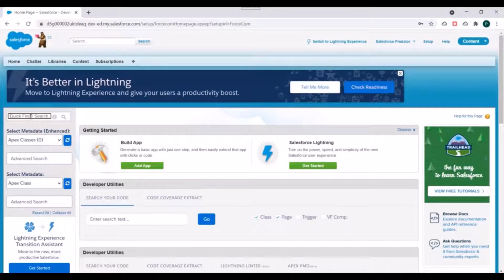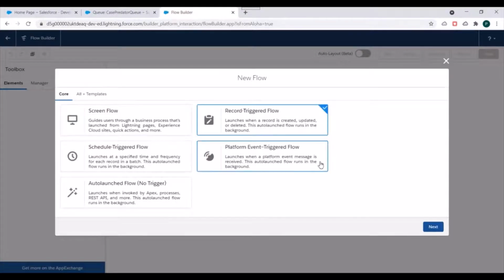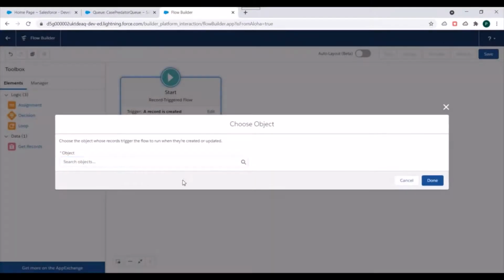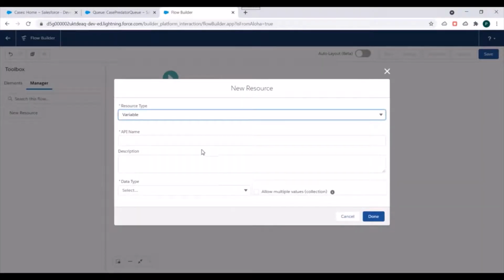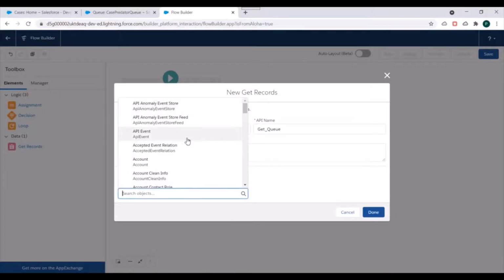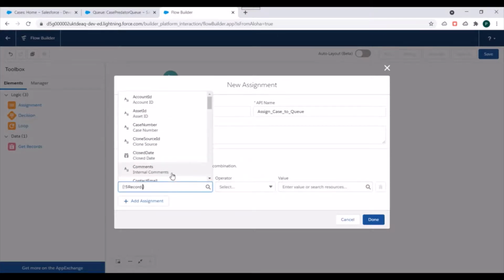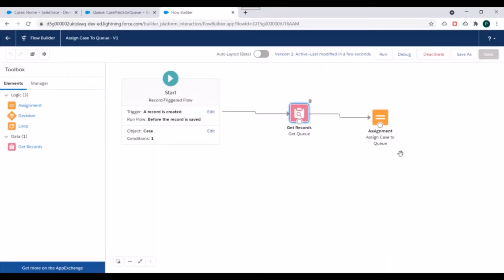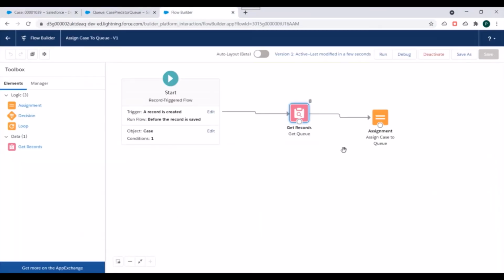Lightning Flows in Salesforce : How to Assign records to Queue using Flows ?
In this video, we discuss how we can assign a record to Queue using Salesforce Lightning Flows.